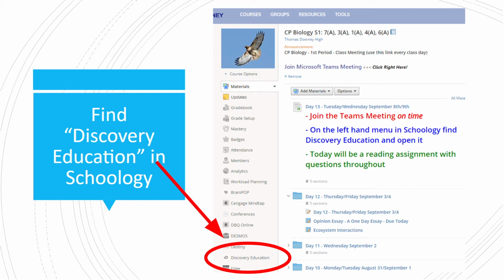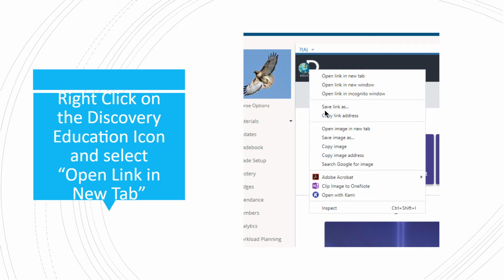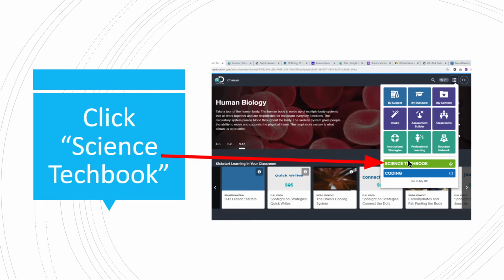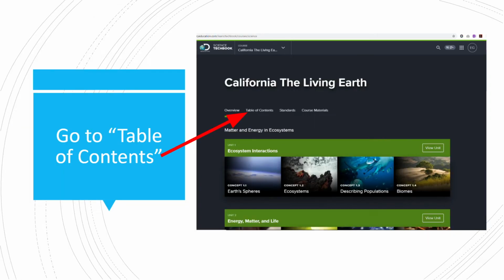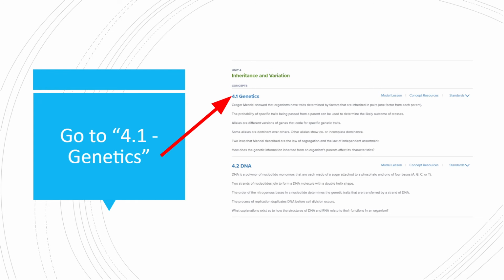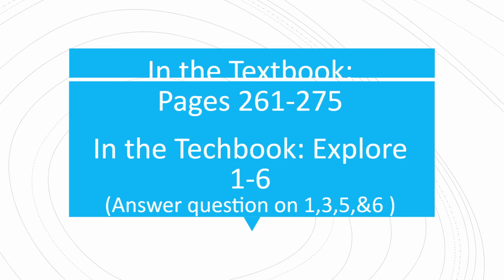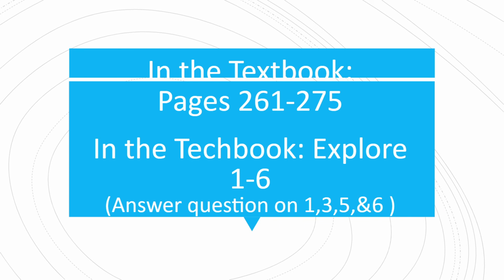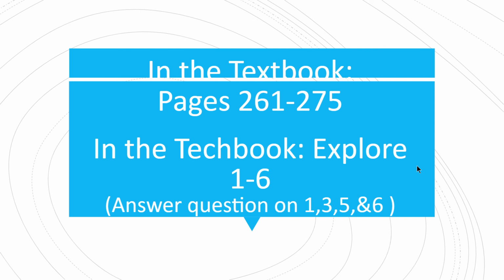Discovery Education Intro - Genetics